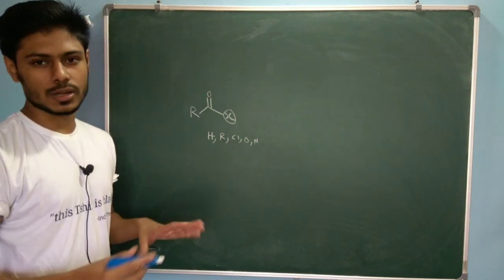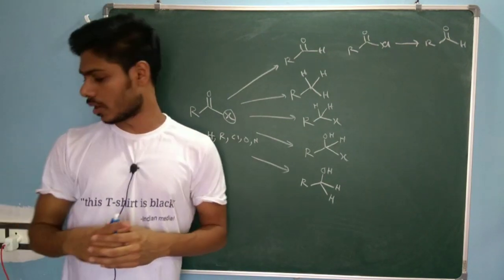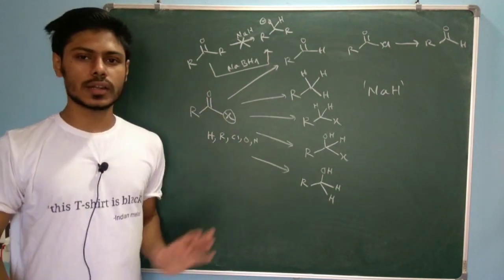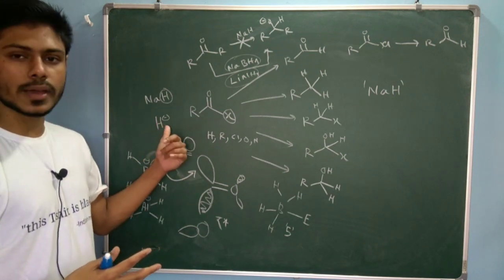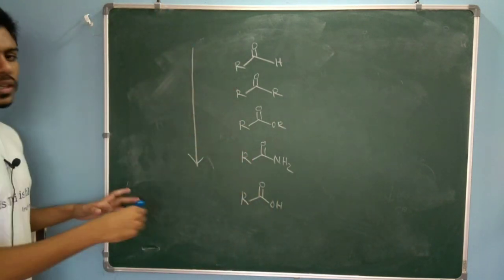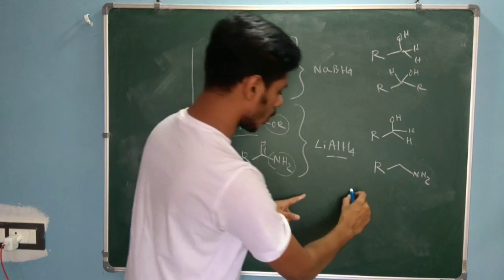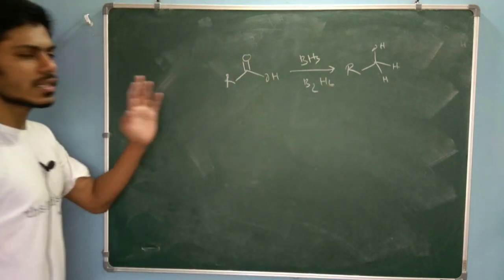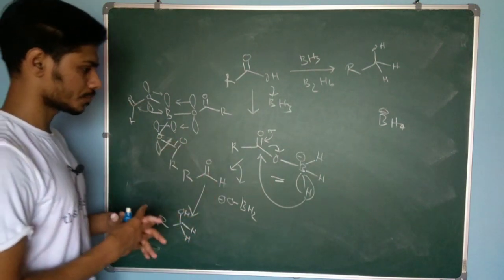Reduction of Carbonyl compounds || part-7